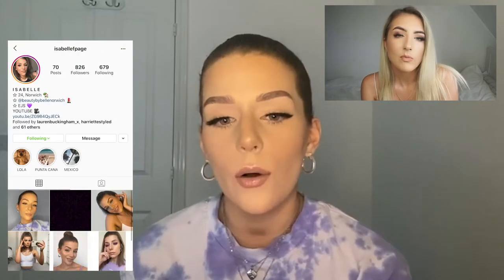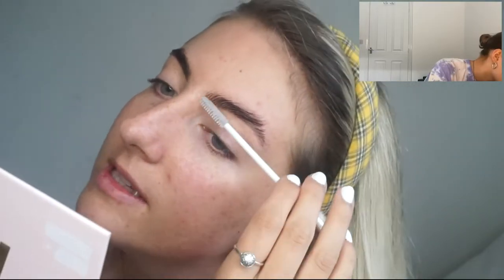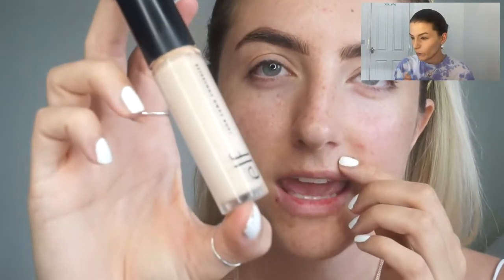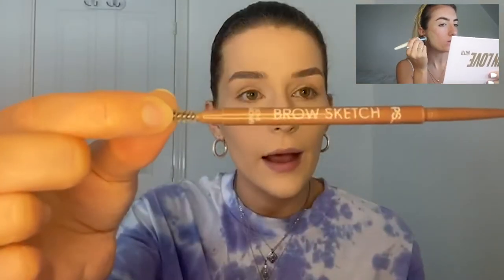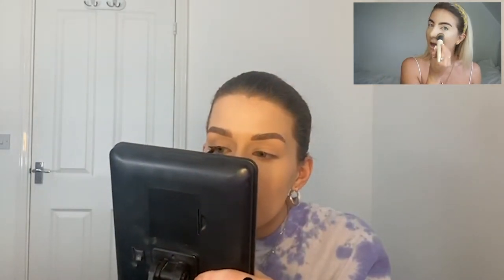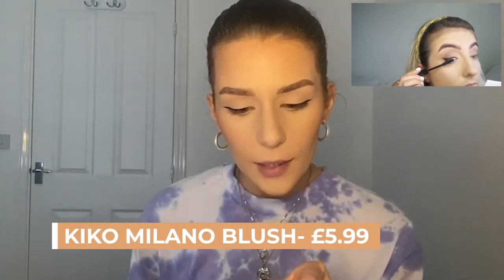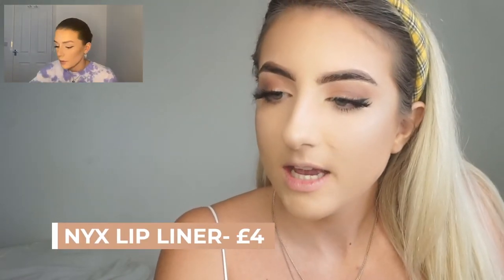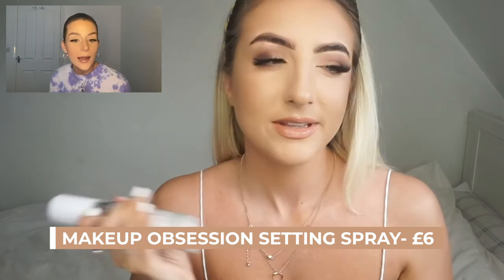FULL FACE OF DRUGSTORE MAKEUP *FIRST IMPRESSIONS* | Collection, Elf, Revolution etc | Lottie & Belle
Hey everyone! We hope you enjoyed watching us test some very affordable drugstore makeup!

Lottie and Belle xoxo